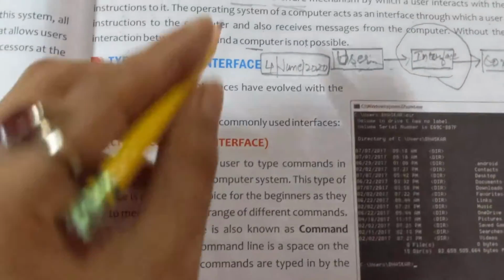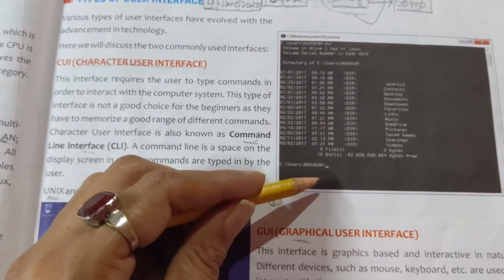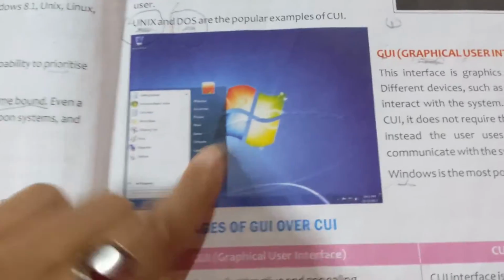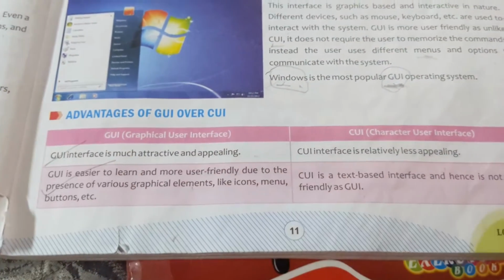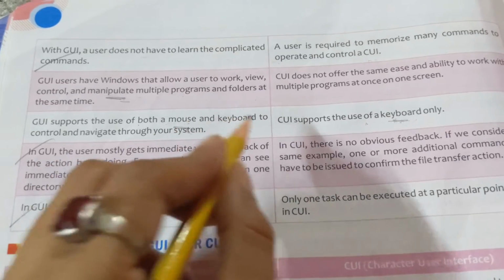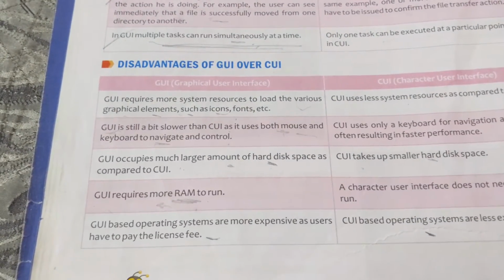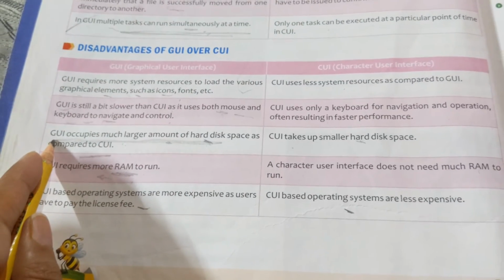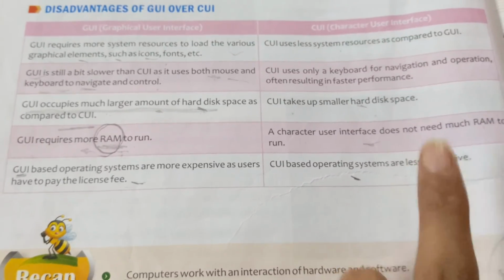Class 8th chapter 1 computer last part 4/6/2020